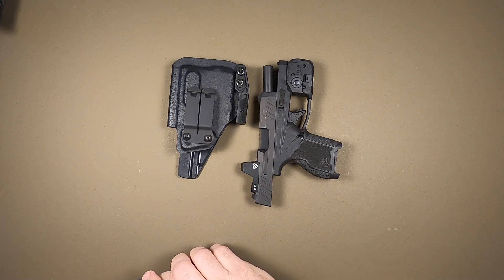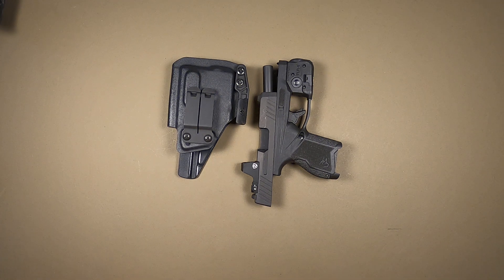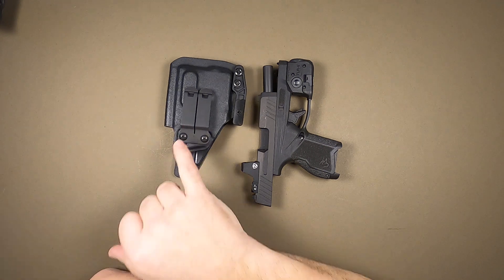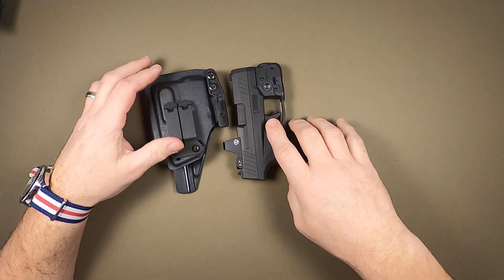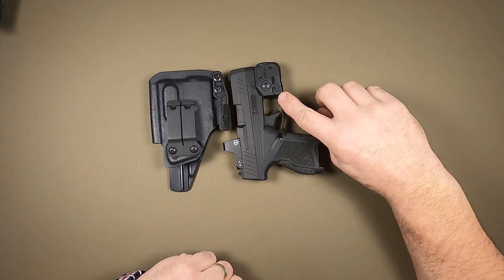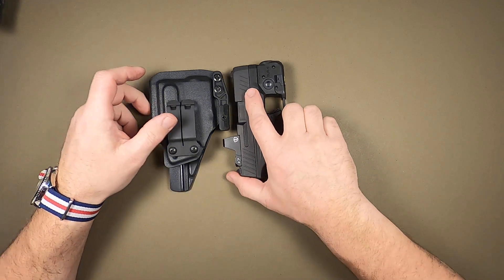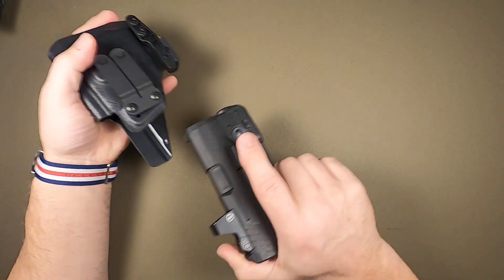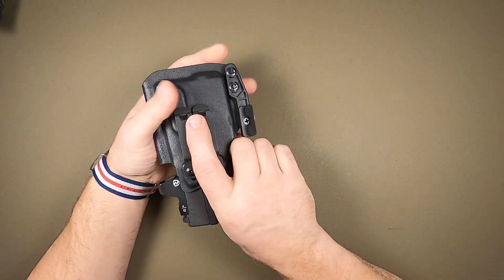Taurus GX4/TLR6 Inside the Waistband Holster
Available at Forged Tec Holsters now!